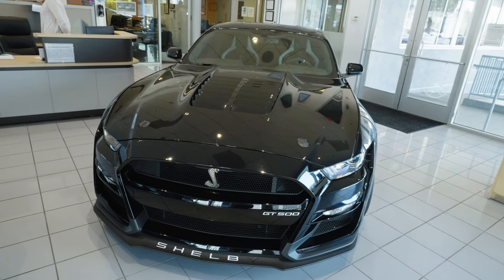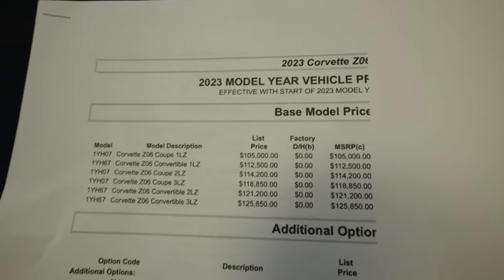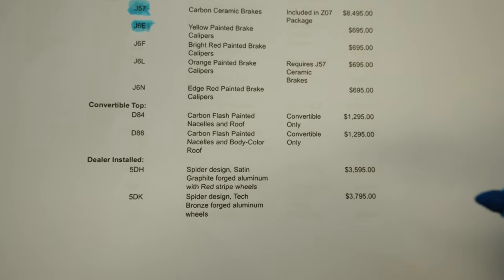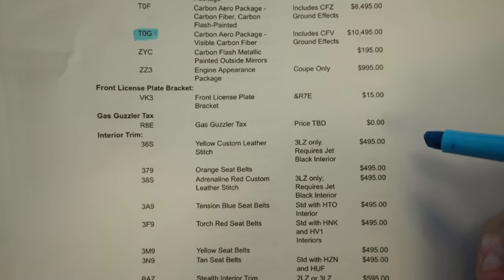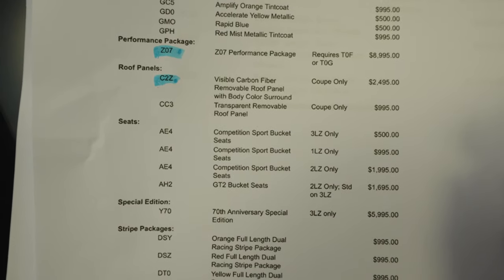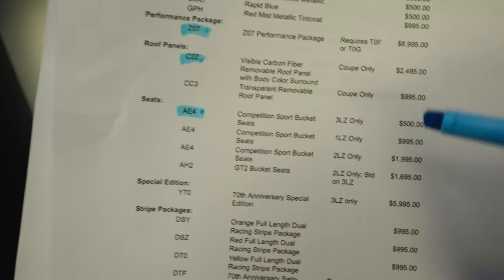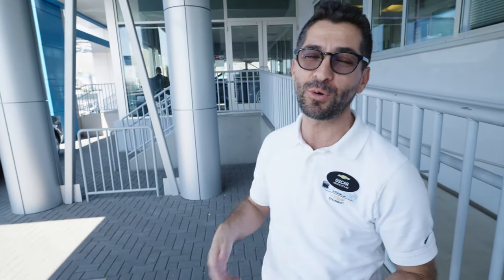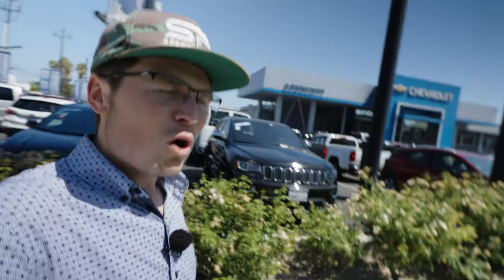I CAN'T BELIEVE IT! I OFFICIALLY LOCKED IN MY FULL CARBON FIBER 2023 C8 Z06 ORDER!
Here's what it's like buying the all-new 670 horsepower 2023 C8 Corvette Z06...

Razer PCs